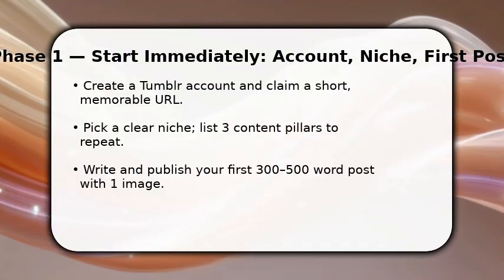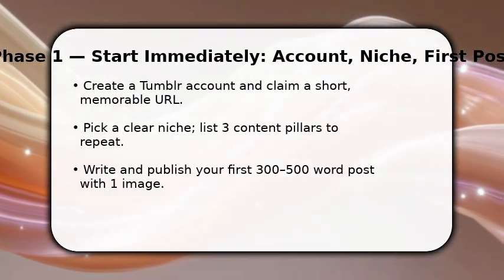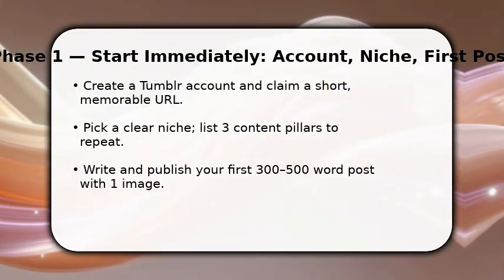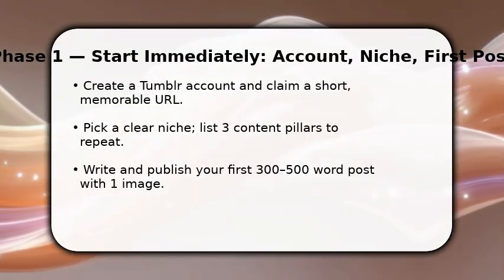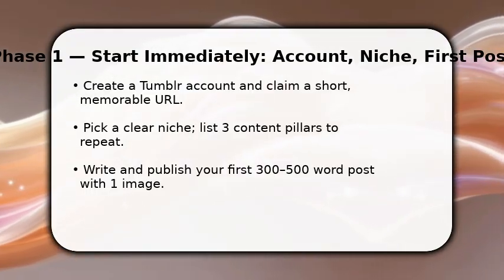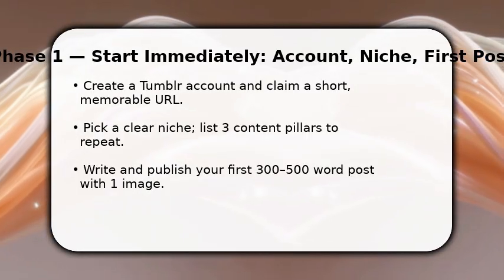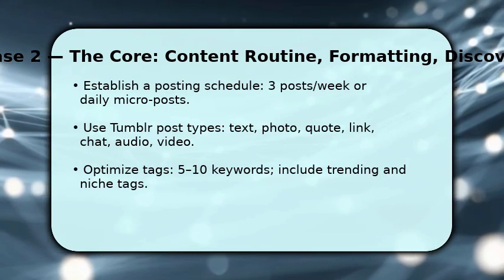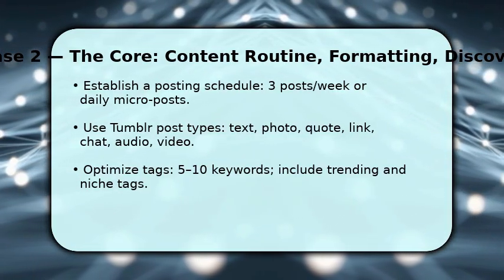How to Use Tumblr for Blogging (full Guide)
How to Use Tumblr for Blogging (full Guide) | 🔒 Surfshark VPN Deal — Stay private and secure. $1.99/mo + 3 Months Free ▸

Dive into the world of blogging on Tumblr in our comprehensive guide. Learn how to set up your account, customize it for maximum engagement, and start posting content that resonates with readers interested in digital writing spaces.

Tumblr, blogging tutorial, account setup, content creation on Tumblr, digital writers community, engage followers, posting tips for bloggers, customize your Tumblr dashboard, interact with readers